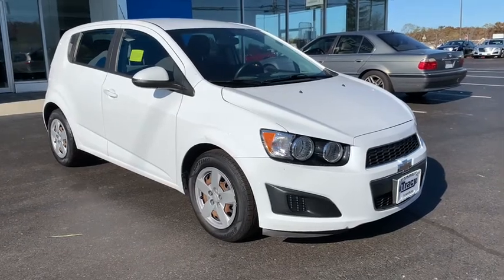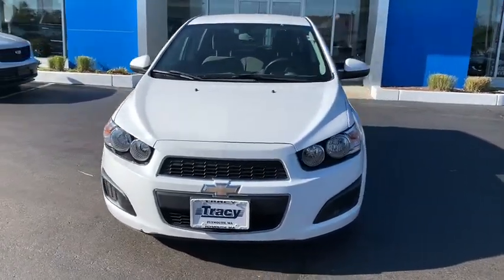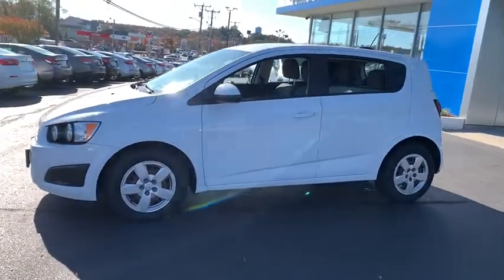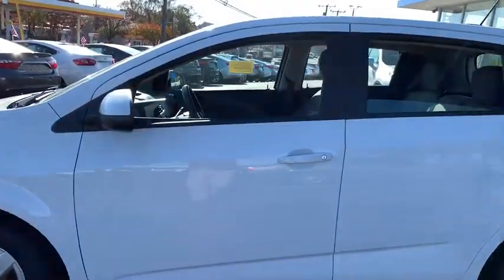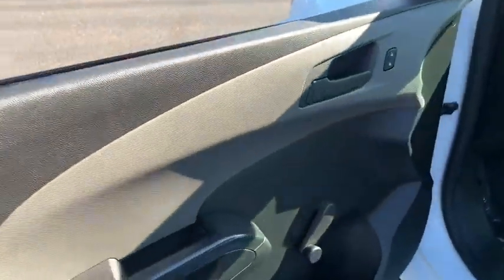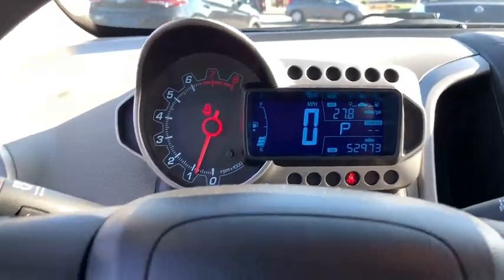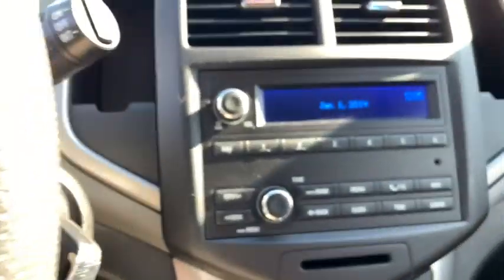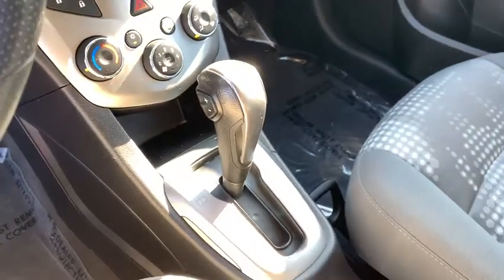2015 Chevrolet Sonic Plymouth, Kingston, Carver, Bourne, Middleborough, MA 28539P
Used 2015 Chevrolet Sonic available in Plymouth, Massachusetts at Tracy Chevrolet Cadillac. Servicing the Kingston, Carver, Bourne, Middleborough, MA area.

Automatic !brRecent Arrival! Clean CARFAX. Certified.brChevrolet Certified Pre-Owned Details:brbr  * Limited Warranty: 12 Month/12000 Mile (whichever comes first) from certified purchase datebr  * 24 months/24000 miles (whichever comes first) CPO Scheduled Maintenance Plan and 3 days/150 miles (whichever comes first) Vehicle Exchange Programbr  * Vehicle Historybr  * Powertrain Limited Warranty: 72 Month/100000 Mile (whichever comes first) from original in-service datebr  * 172 Point Inspectionbr  * Transferable Warrantybr  * Roadside Assistancebr  * Warranty Deductible: $0brbrbr25/35 City/Highway MPG 2015 Chevrolet Sonic LS Summit White FWD 6-Speed Automatic ECOTEC 1.8L I4 DOHC VVT Awards:br  * 2015 IIHS Top Safety Pick built after February 2015